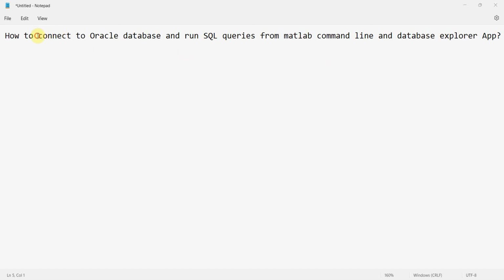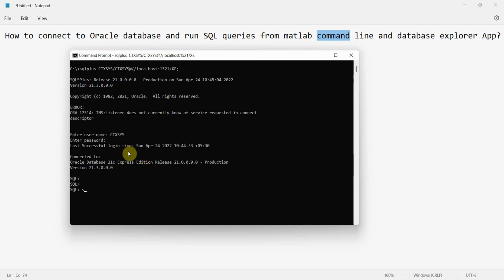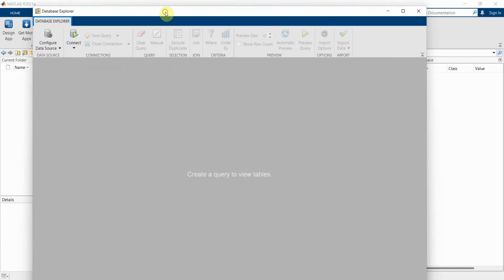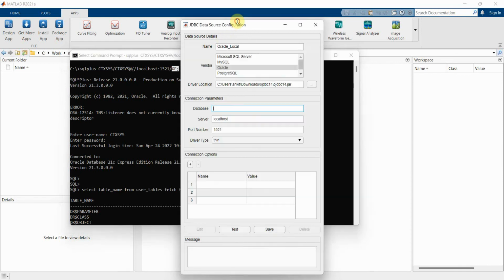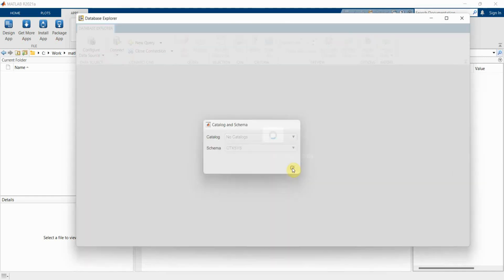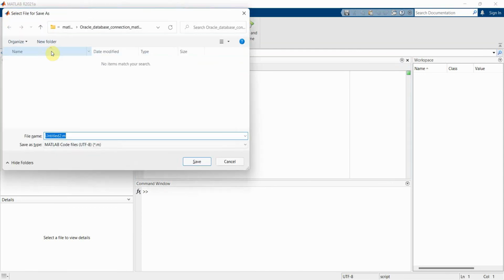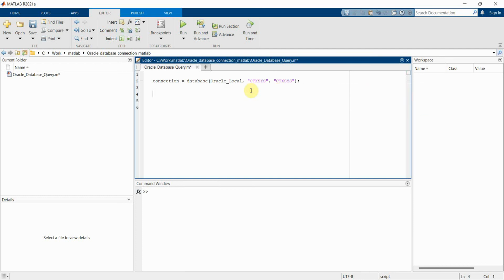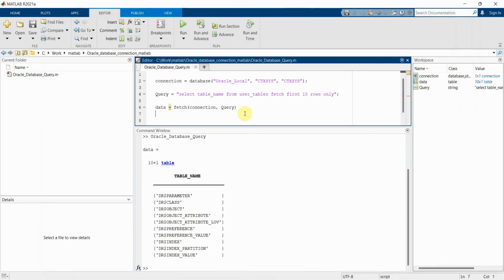How to connect to Oracle db and run SQL queries from matlab command line and database explorer App?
In this video it shows the steps to configure the Oracle database in the matlab environment using the database explorer. The it shows how one run a query on the connected database through the database explorer or Matlab commands/ script.

In this video it initially shows the result of connecting to the database through the Windows command prompt using sqlplus command.

However, the main code is copied below also for reference:

connection = database("Oracle_Local", "CTXSYS", "CTXSYS");

Query = "select table_name from user_tables fetch first 10 rows only";

data = fetch(connection, Query)